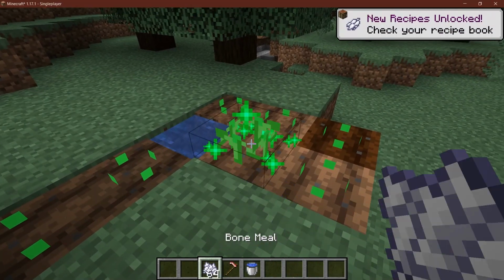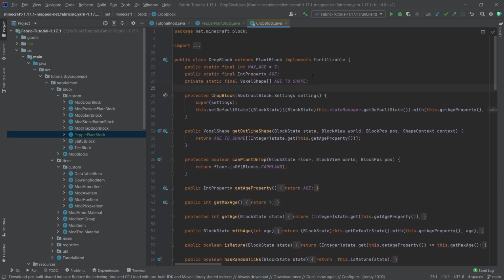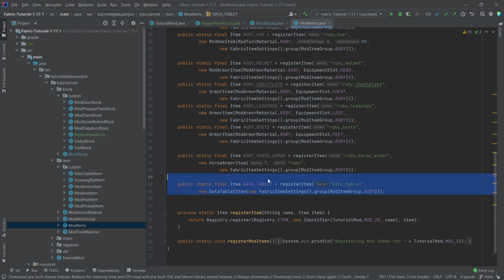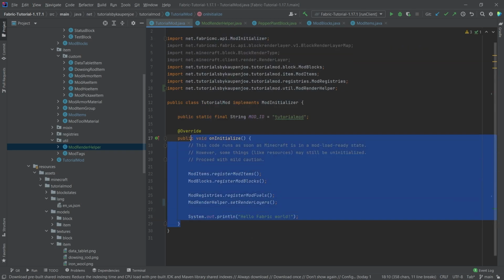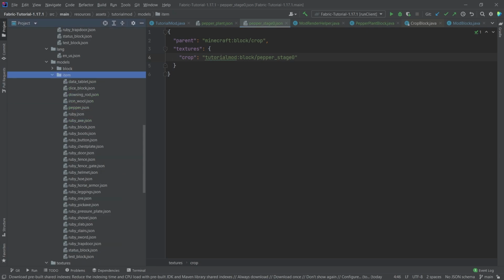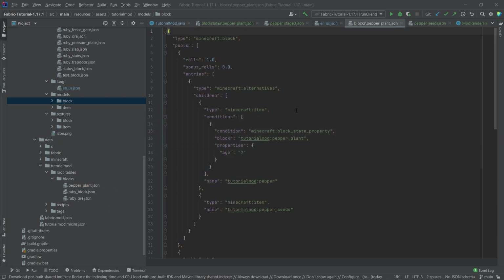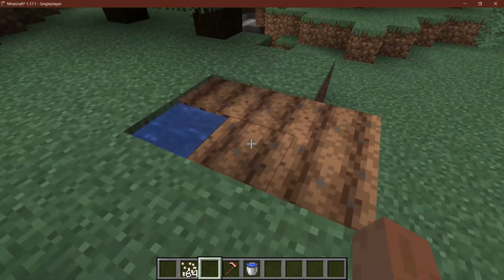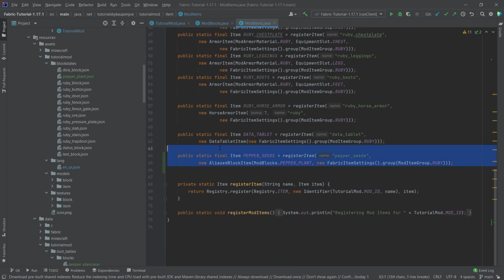Minecraft, but WE ADD CUSTOM CROPS TO THE GAME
In this Minecraft Fabric Modding Tutorial, we add custom crops to the game!

== TIMESTAMPS ==
0:00 Intro
0:25 Creating the Custom Crop Class
1:51 Adding the Block to the ModBlocks Class
2:56 Adding the Seed Item
3:41 Setting the RenderLayer (and putting it in a new Class)
4:55 Block & Item Model JSONs
7:15 Custom Crop Loot Table
8:44 Demonstration
9:29 Fixing the double Seeds
10:33 Outro